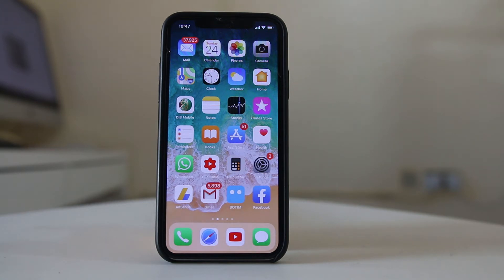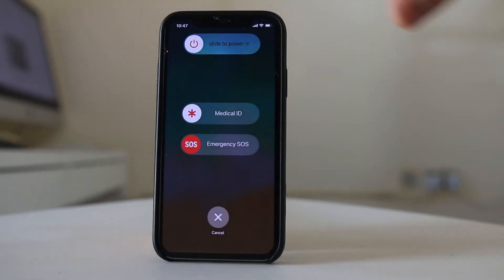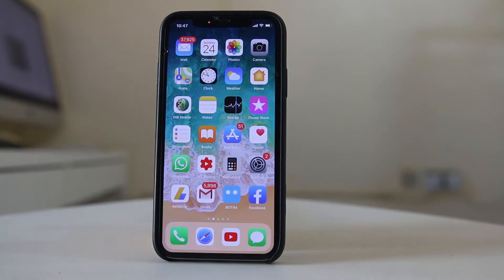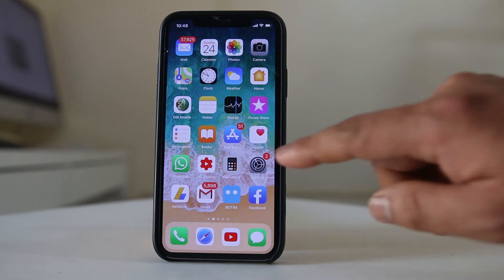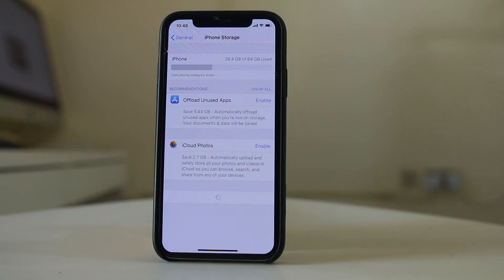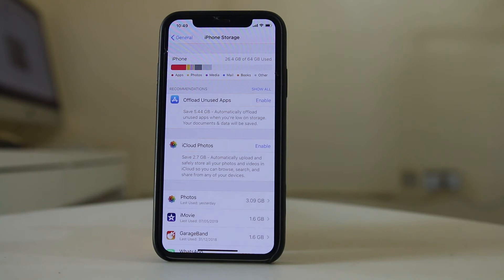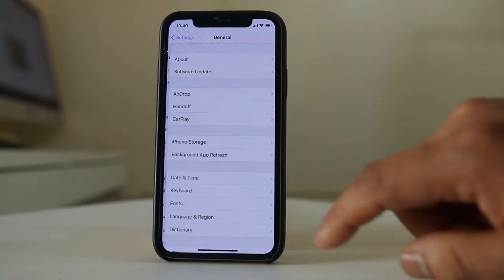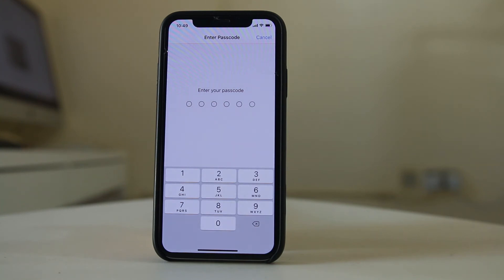What to do if you can not install or update apps in iPhone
Can not install apps in iPhone

This video also answers some of the queries below:

Can not update apps in iPhone
apps not installing in iPhone iPad
can not download any apps from app store
can't download apps iphone
why can't i update my apps on my iphone
apps won't download ios 11
apps not downloading on iphone 8
apps won't download ios 12
why can't i download apps on my ipad

The first thing what we will do is we will start with the basic. So, you have to make sure that your WiFi connection is working fine and it is strong enough to download the apps in your iPhone. You can open YouTube and play some videos or you can try to download apps in another phone. If it is working or if you can download the apps in another phone then let us start with the second step.
1. So, now second step what you can do is you can go ahead and go to "Settings". 2. Then you can go to this Apple id.
3. Sing out from the apple id.
4. Sign out.
5. Now again sign into your iPhone with your apple id.
6. If you have another one you can use the other one or else uset he same one. Password. iTunes.
7. Select "Merge".
8. Now once you sign into the iTunes then what you do is try  to open App store and download the apps again.
9. If it doesn't work then the other thing what we will do is we will go to "Settings".
10. We will go to "General".
11. We will go to "Restrictions".
12. If you have restriction enabled, just input the restriction code.
13. Make sure this "in app purchase", it is enabled.
14. Also under "Allowed contents", go to "Apps" here. Make sure that this Allow apps is, All apps are selected. If It it is like this, select "Allow all apps". Now once you select this one, try to download the apps again.
15. And the last thing what we will do is we will reset the network settings.
16. Go to "Settings".
17. Go to "General".
18.Go to "Reset" and select "Reset Network settings" and select "Reset Network settings".
19. So, when you do this the internet settings for your iPhone will be reset and once the iPhone is again restarted try to download the app from the app store again. Hope this will fix the issue.

why cant i download apps on my iphone 6

apps not downloading on iphone xr